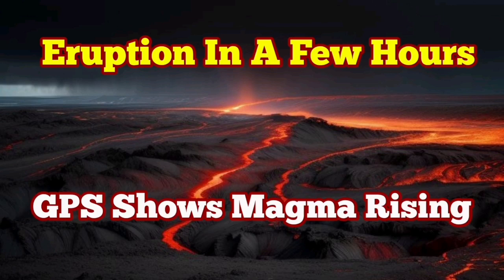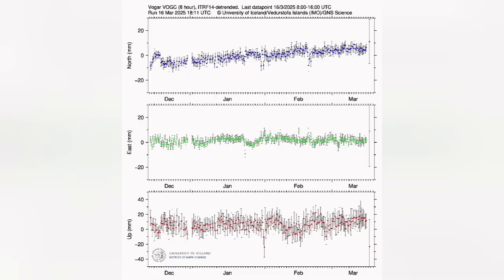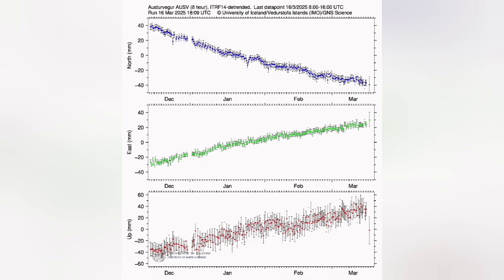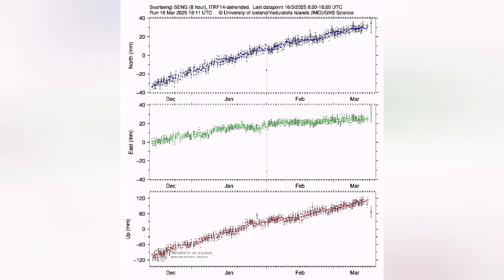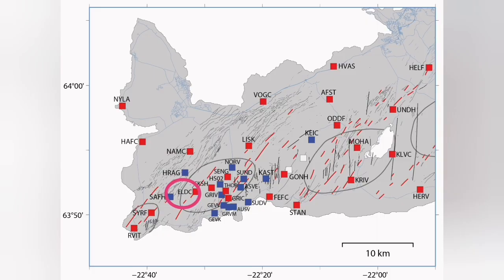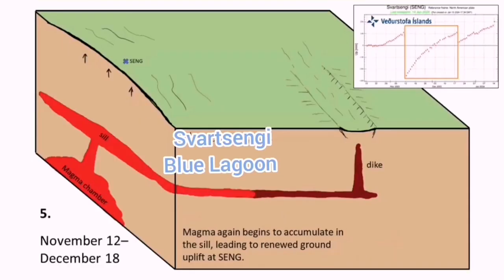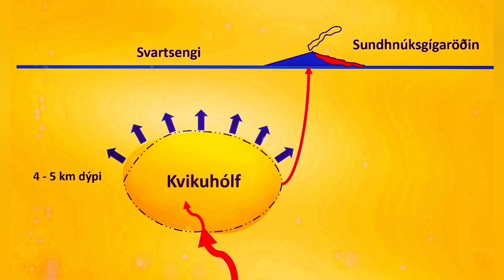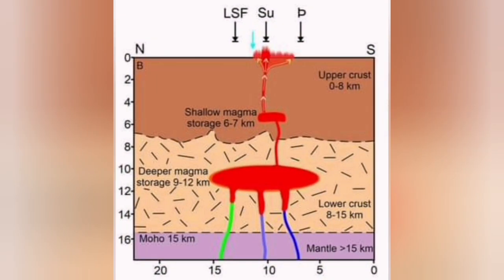Eruption In A Few Hours: GPS Data Suggest Kand Deflating, Iceland Svartsengi Volcanic System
Falling GPS data in several stations suggest that the magma is flowing out of the shallow magma reservoir, and probably moving towards the surface. Svartsengi volcanic system may erupt in a few hours time.

Volcanologist Þorvaldur Þórðarson says he sees evidence that magma is already moving in the ground beneath the Sundhnúka crater series.

He points out that some GPS meters seem to be starting to show subsidence, but admits that the measurements are within limits of uncertainty.

"But the last two or three measurements in most places seem to show that the meters are going down, which often happens when magma starts," says Þorvaldur in an interview with mbl.is.
In addition, he points out that seismic activity at the Sundhnúka crater range has increased in recent days, probably independent of the activity on the Reykjanestá River, which has been high in recent days.

However, Þorvaldur says that if it turns out to be true that land is subsiding in parallel with increased seismic activity between Stóra-Skógsfell and Sýlingarfell, an eruption can be expected in that area in the near future – what Þorvaldur calls "repeated material."

"If this subsidence continues at the current rate, we are close to an eruption," says the volcanologist.

"But then Mother Nature may decide to turn the tables, do something different than we're expecting," he adds.

The volume of magma beneath Svartsengi has never been greater since the eruption at Grindavík began in December 2023. It is estimated that the magma chamber has added almost 38 million cubic meters of magma since land uplift resumed during the last eruption.